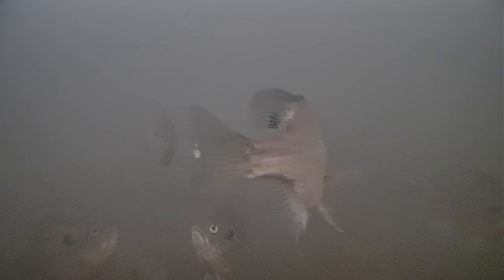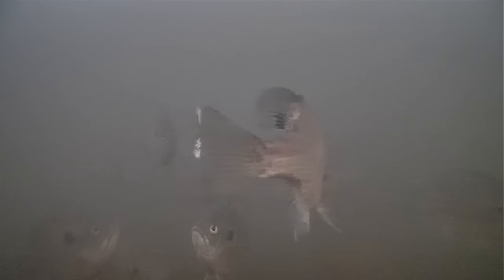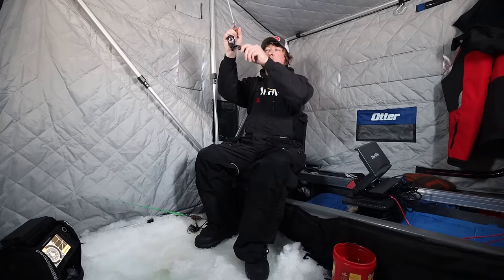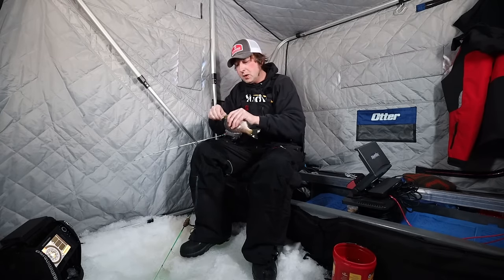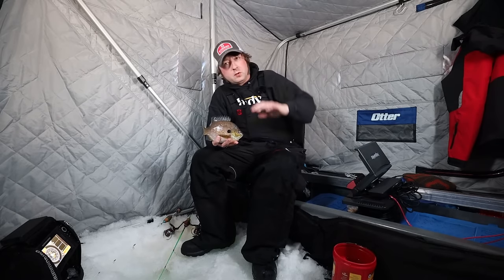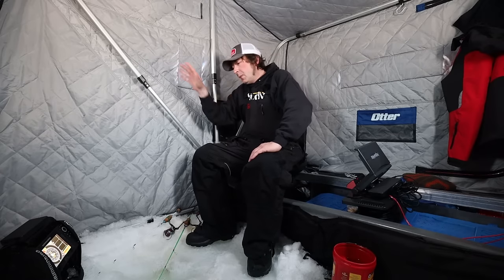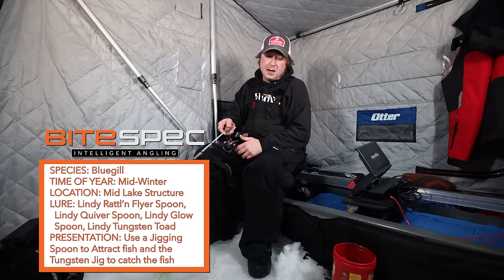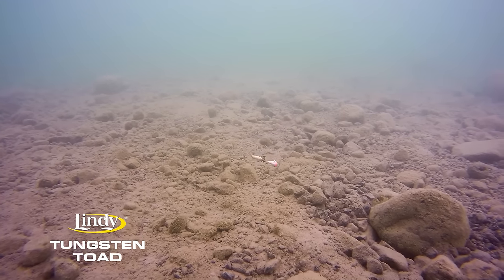Go-To Ice Fishing Tactics for MONSTER Bluegills - Bait School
Follow Nate Altendorf as he showcases a unique bait & switch ice fishing tactic for MONSTER bluegills!